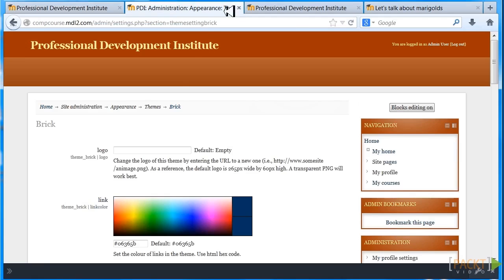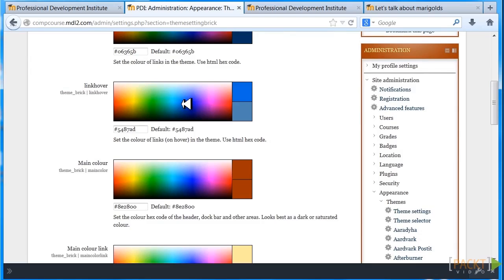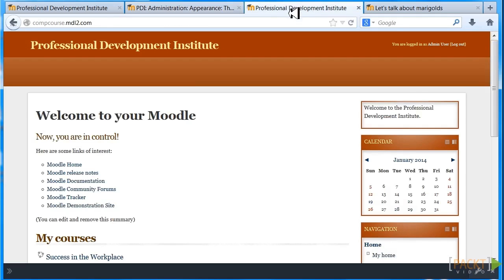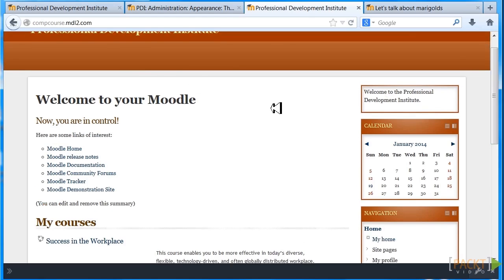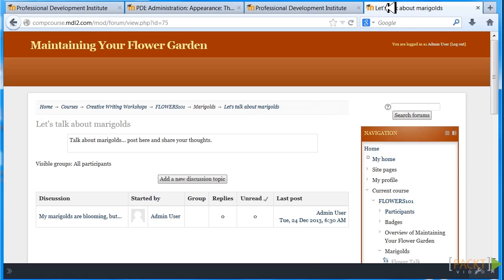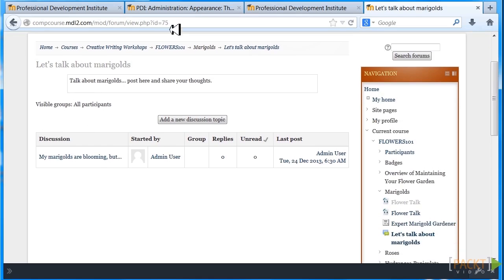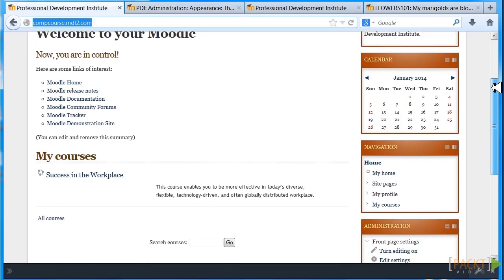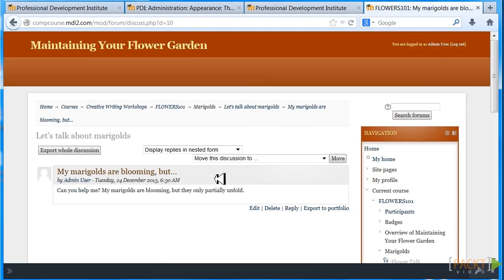Themes for Discussion-focused Courses | packtpub.com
Find themes that work with prompt-based and calendar-based discussion and collaborative activities.
• Select Brick
• Demonstrate how to set up Brick and the fields to customize
• Show the best place to incorporate discussion forums (wide middle column) and to tie to calendar entries